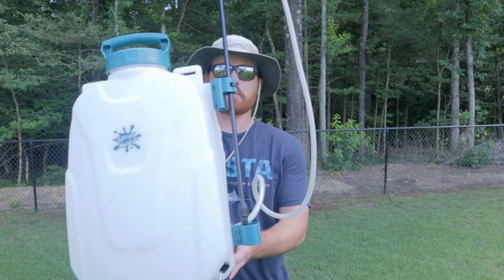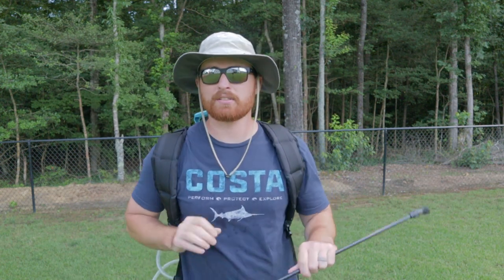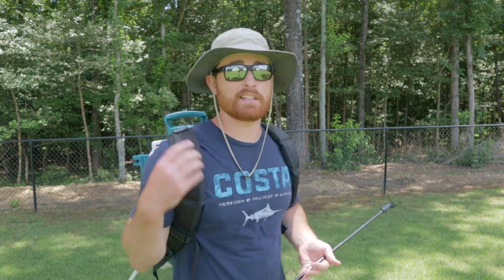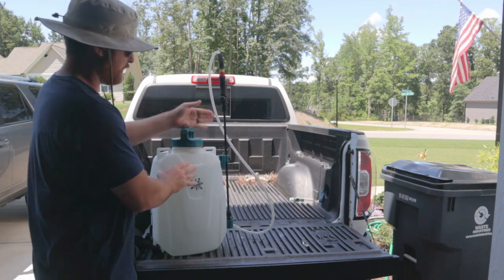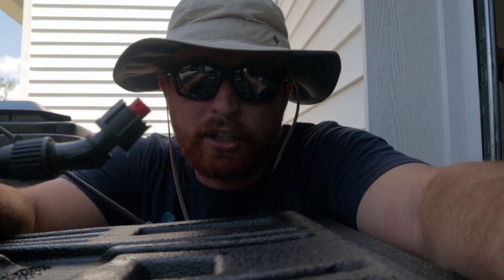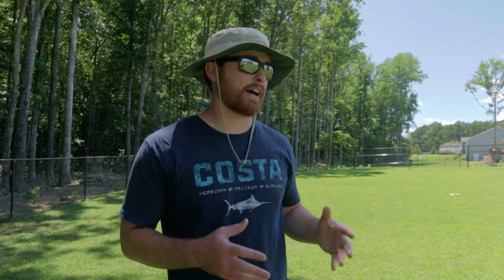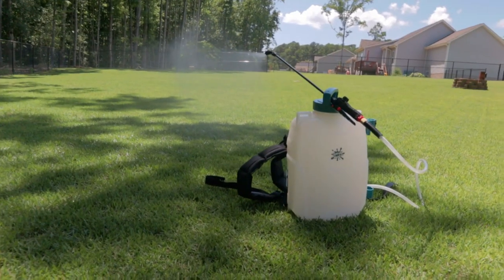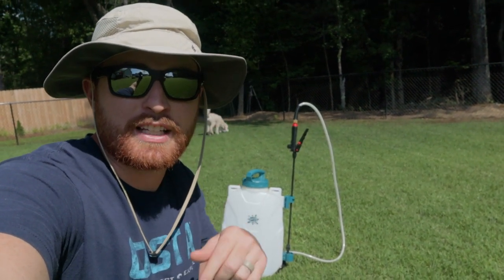Quality Battery Backpack Sprayer at an Affordable Price!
This video contains the best deal on a quality battery backpack sprayer at an affordable price! If you are in the market and thinking of buying a battery powered backpack sprayer then this video is a MUST WATCH!

Tired of using a Ortho Dial-N-Spray the upgrade to a battery powered backpack sprayer and don't fight tangled water hoses anymore!

From the makers of Flowzone Sprayers I present Spraymate! In this video I will be using a Spraymate Tornado 4-gallon Backpack Sprayer but for a smaller yard the Spraymate Storm 2.5 Gallon is a great deal!

Product Links

SPRAYMATE LINK!!

Arden 15 Bermuda Grass Seed

Patten Seed Company Zenith Zoysia

Shane Heath Videos to Watch

Scalping ARDEN 15 Bermuda | GREEN UP Your Lawn FASTER this spring |Warm Season Spring Lawn Care

New $50 Product From N-ext? Time to Get Those Spring Lawn Care Products Down | Spring Lawn Prep